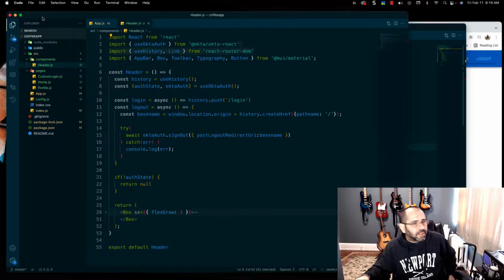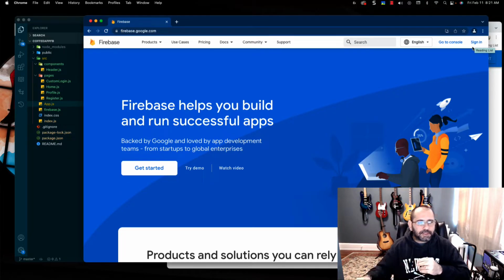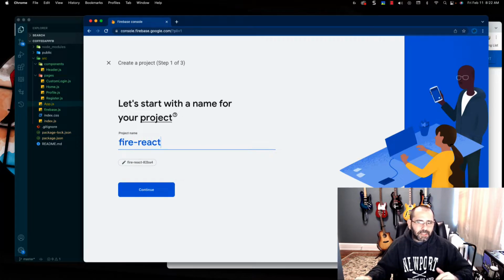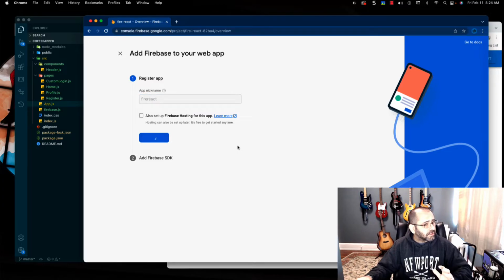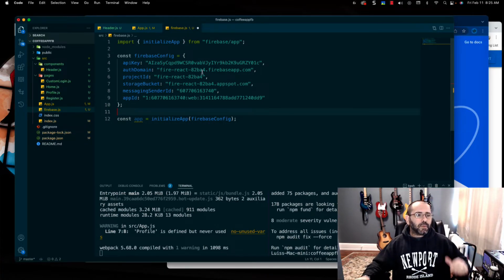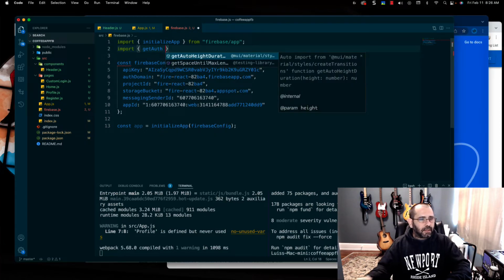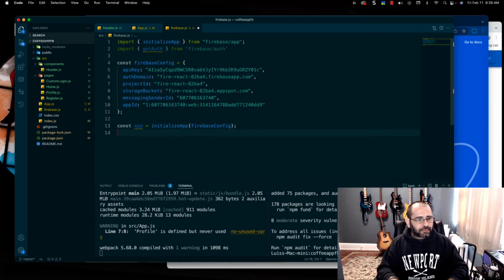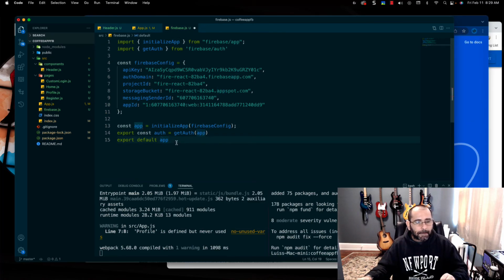13 Okta vs Firebase - Installing Firebase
Lets go over the installation and setting up the configs for Firebase 9